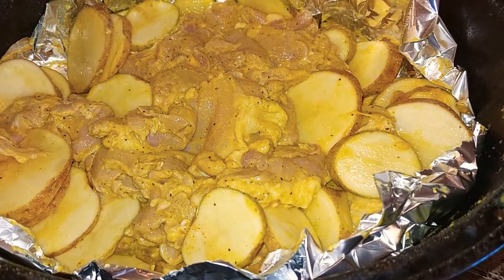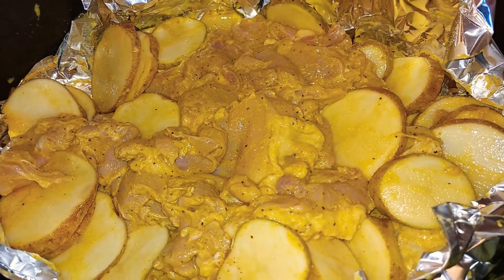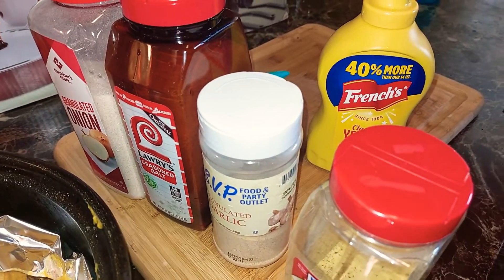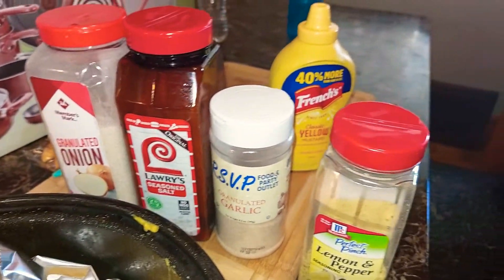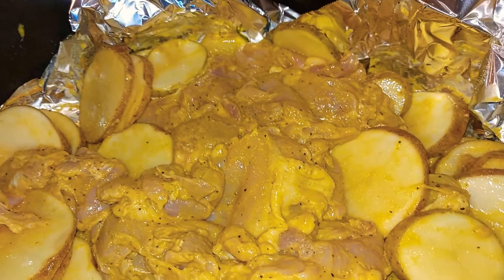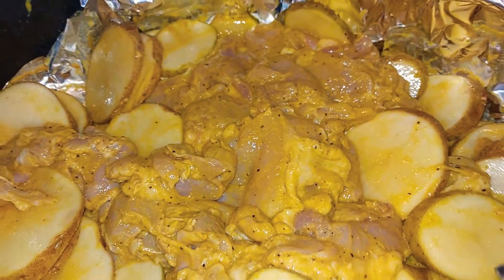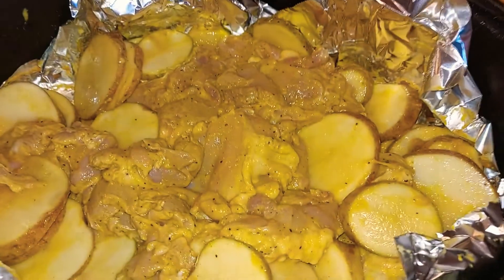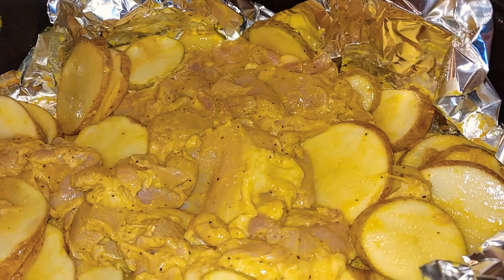Part 1! This meal will leave your taste buds happy and your stomach full!